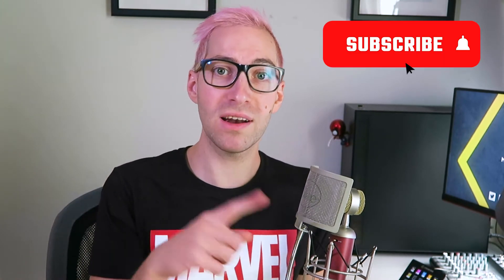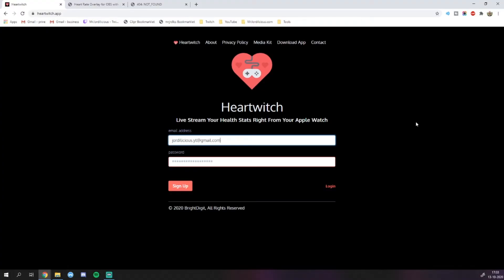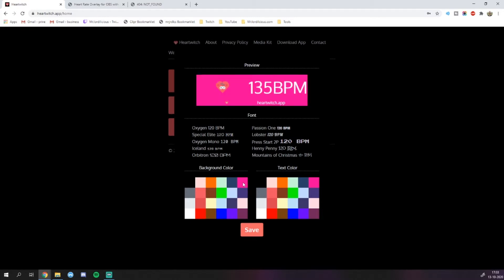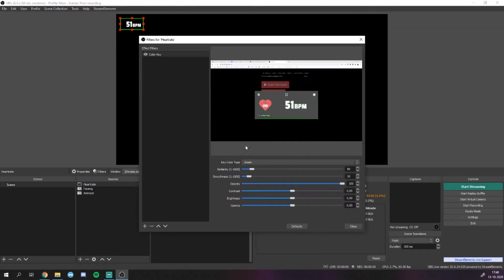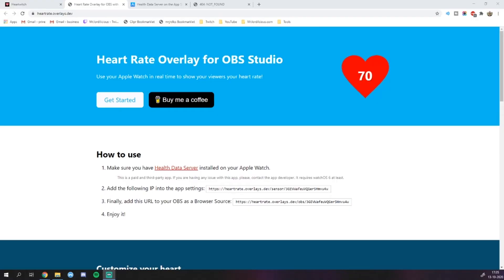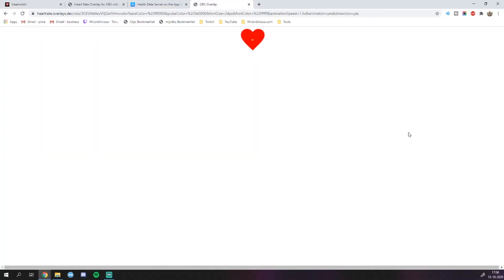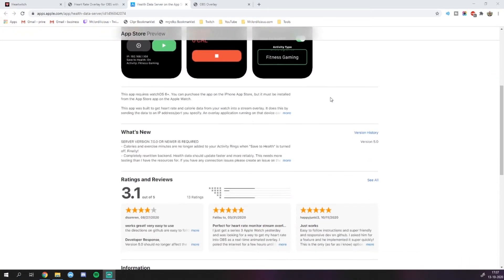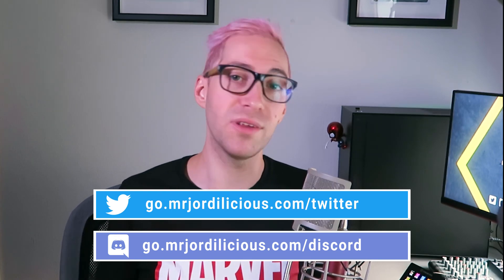Show you heart rate on stream with an Apple Watch | Quick Stream Tips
As streamers we always try new and innovative ways to capture our audiences. Adding your heart rate on stream could be a great way to do that. Normally you'd need some expensive bluetooth chest strap for that, but if you own an Apple Watch, there's a much simpler - and cheaper - way of doing things!

❗️ Please note that it appears the developer has taken the ‘heartrate overlay for OBS’ down. For an alternative method, see my blog ❗️

Want the text version of this Quick Stream Tip? Head to the blog

CHAPTERS:
00:00 Intro
00:44 Intro to Apple Watch heart rate
01:06 Heartwitch
03:07 Heart rate overlay for OBS Studio
05:42 Outro

Heart rate overlay for OBS Studio (seems to be down)